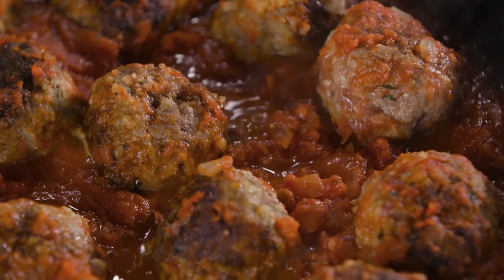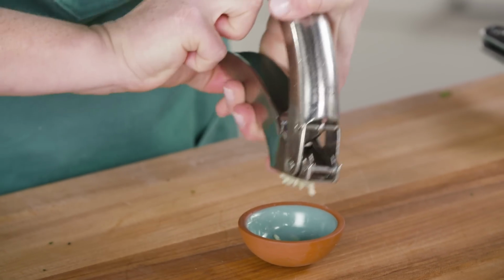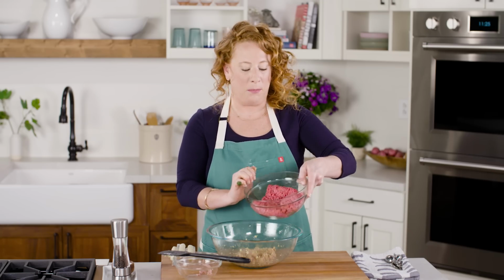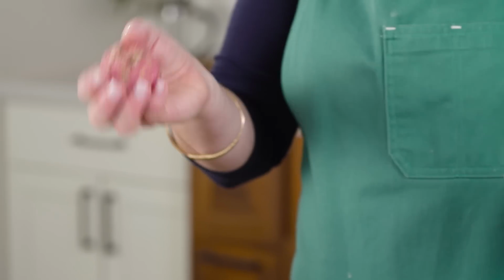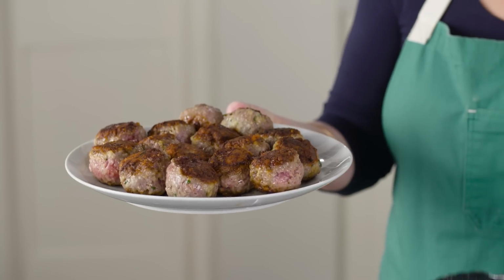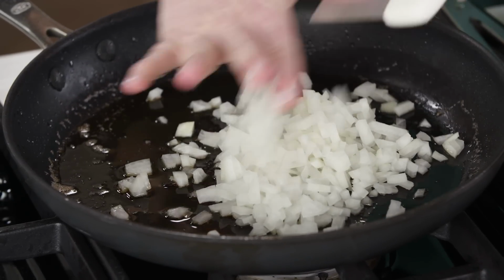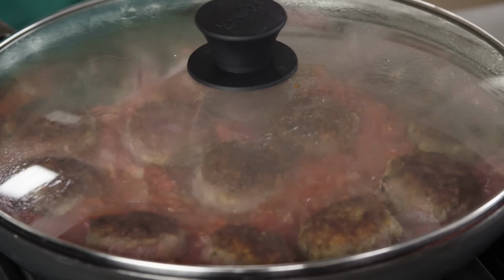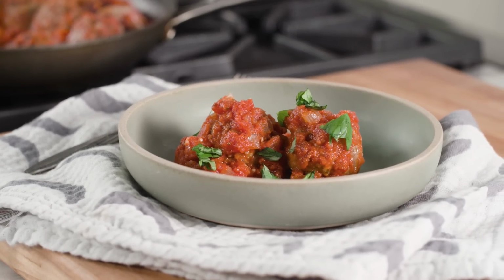Meatballs Stuffed with Cheese Are Even Better Than They Sound | Today's Special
This week on Today's Special, Ashley shows you our foolproof method for making next-level cheese stuffed meatballs with marinara.